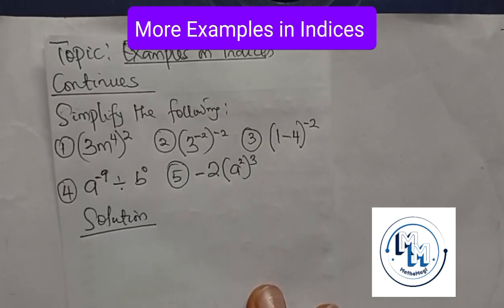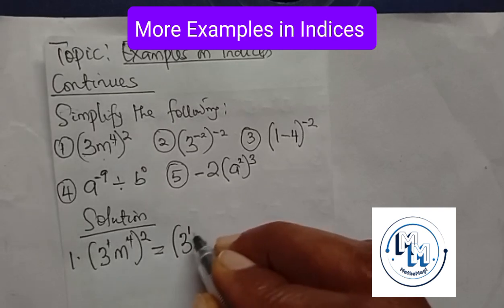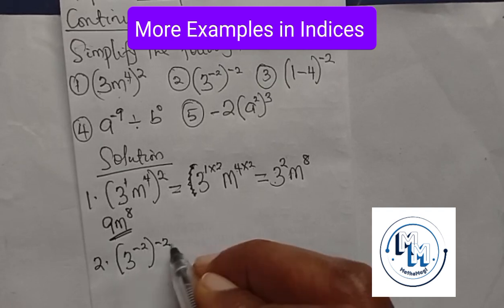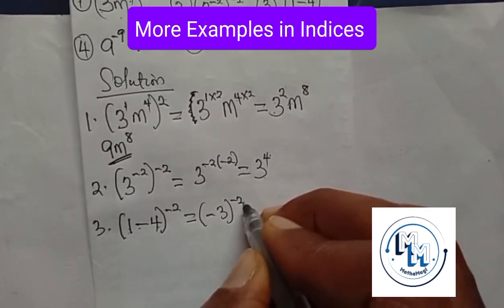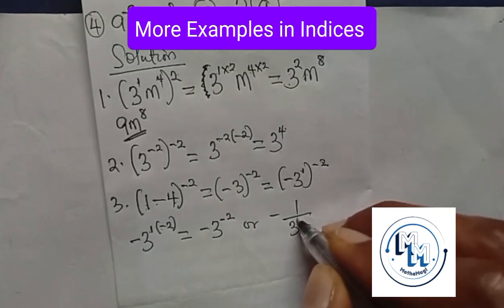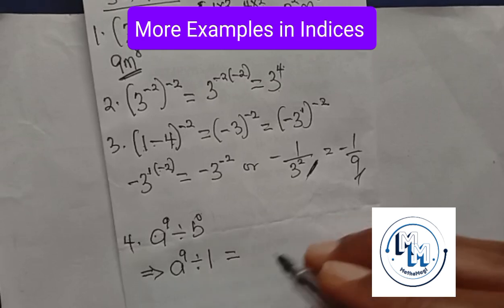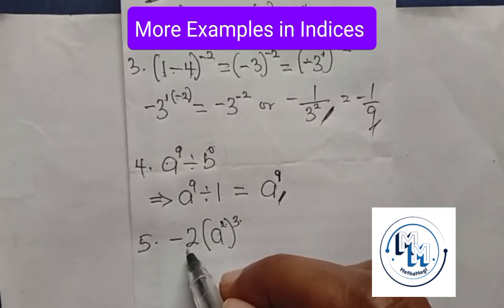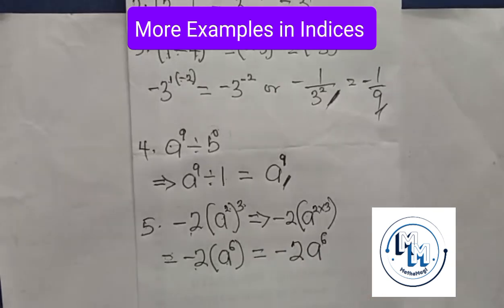More Examples in Indices